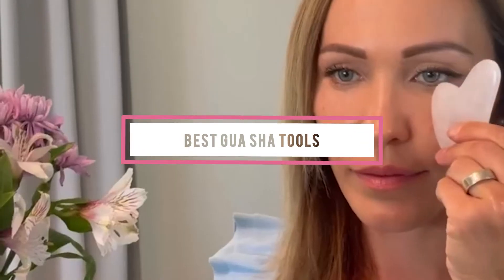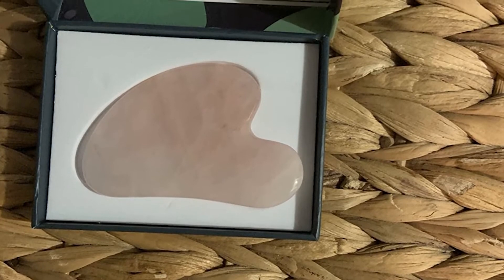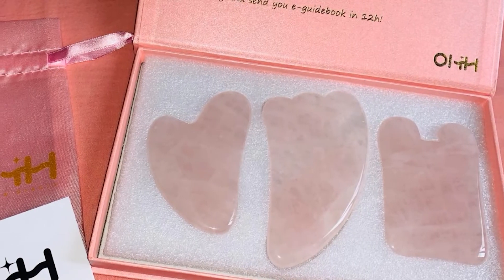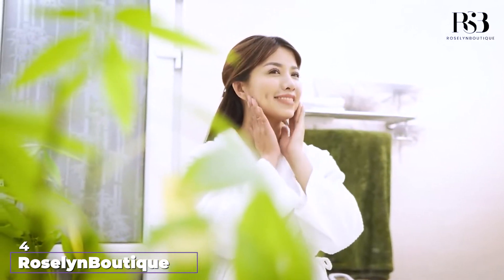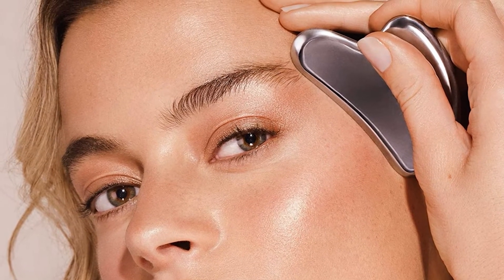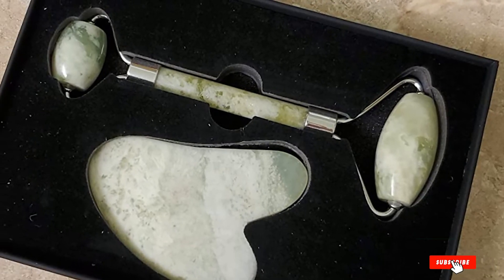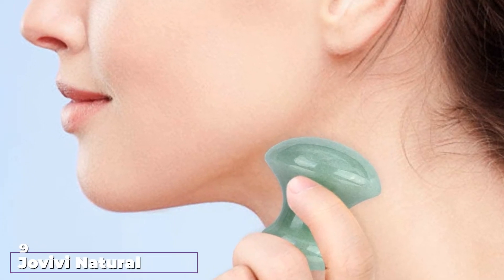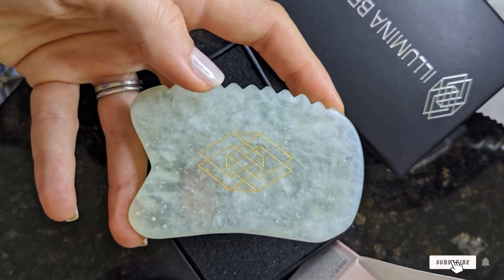Most Popular Gua Sha Tools This Year!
Get From Here :

1 . Rena Chris Gua Sha Facial Tool
2 . Gua Sha Facial Tools Set, OHH Rose Quartz
3 . Best Jade Gua Sha Scraping Massage Tool
4 . RoselynBoutique Jade Roller for Face and Gua Sha Set
5 . Stainless Steel Gua Sha Tool with Travel Pouch – By SACHEU
6 . Zen + Origin Premium Jade Roller And Gua Sha Set
7 . MelodySusie Gua Sha Scraping Massage Tool Set
8 . Rosenice Aventurine Gua Sha Scraping Board
9 . Jovivi Natural Rose Quartz And Green Aventurine Mushroom-Shaped Gua Sha Tools
10 . Illumina Beauty Gua Sha 4-Edge Scraper Tool